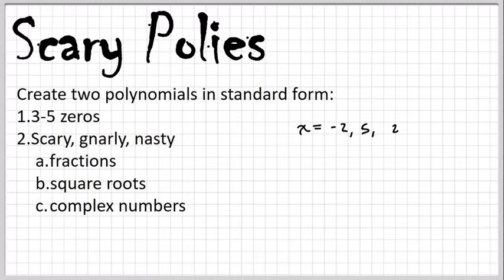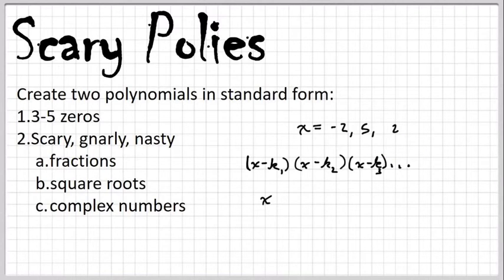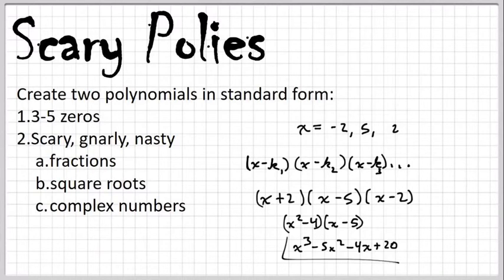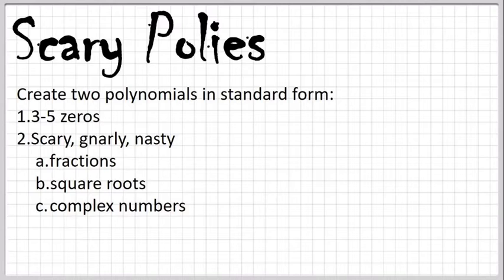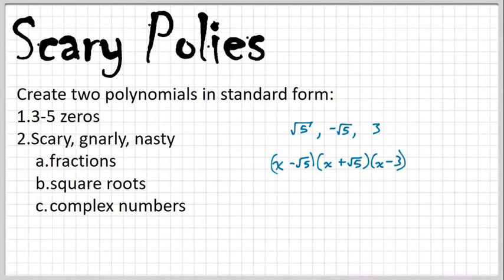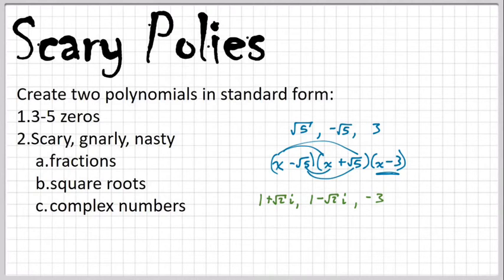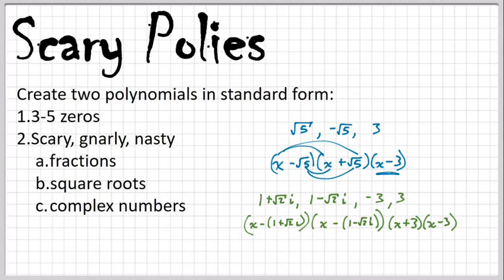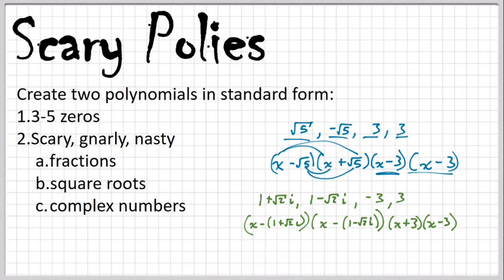scary polies directions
Directions for creating scary polies.